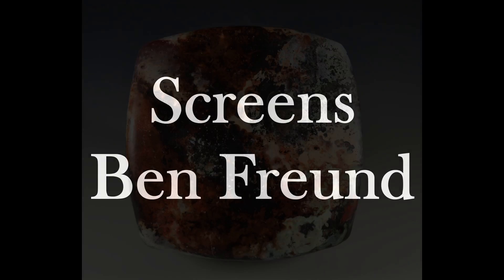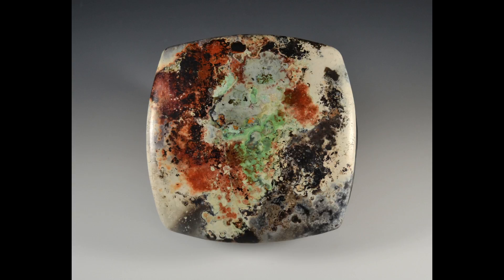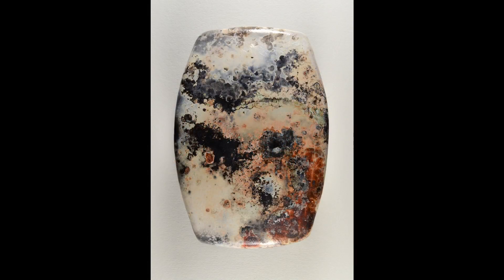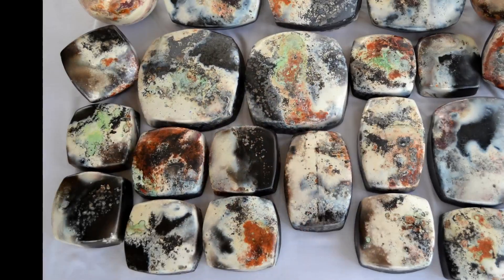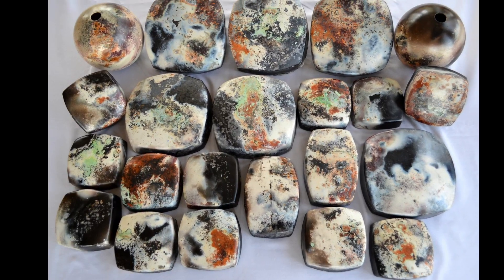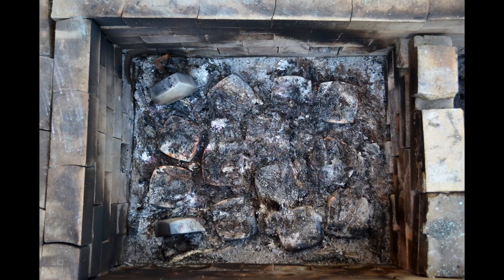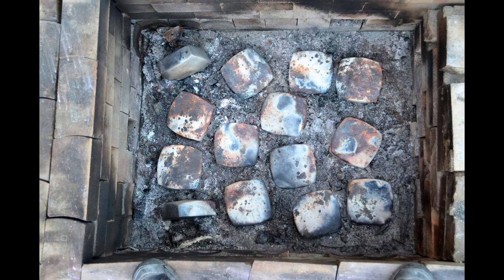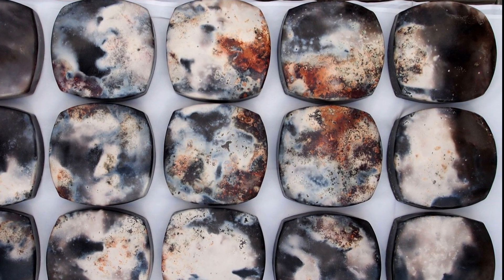Screens Ben Freund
Ben Freund talking about his pit fired ceramic work.
. These pieces are all one of a kind. They go into the fire stark white, where the embers and flame then mark them with the vapors of chemicals such as salt and copper. They are then sealed for their protection.